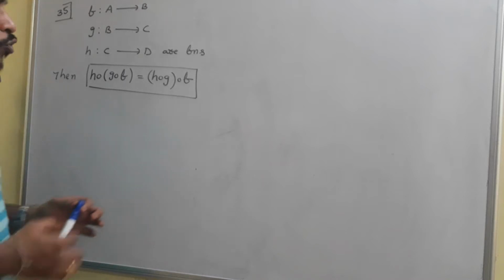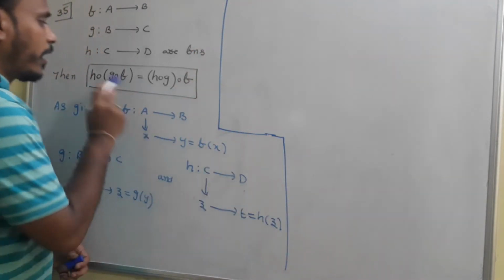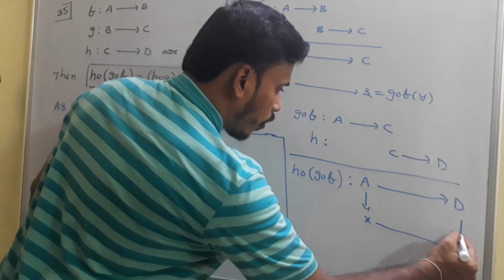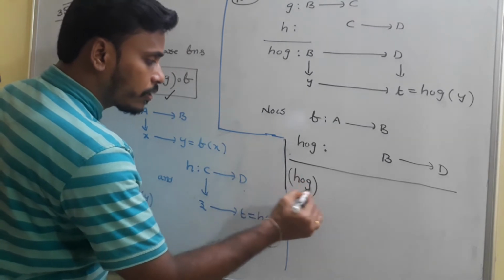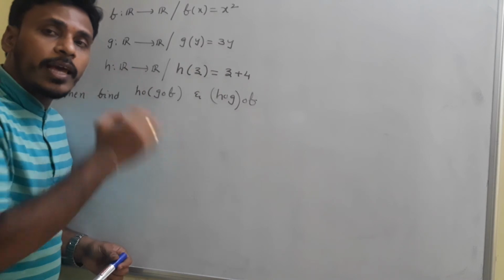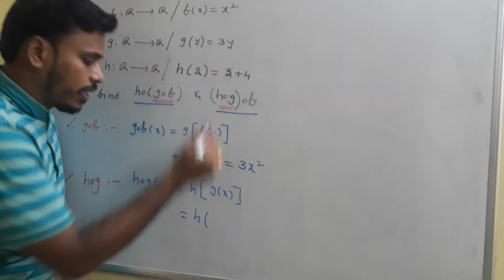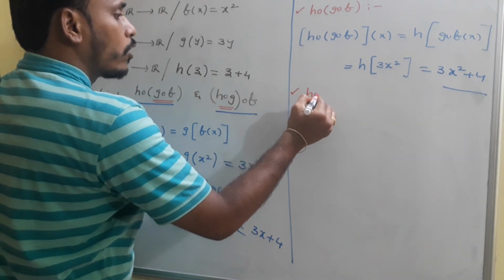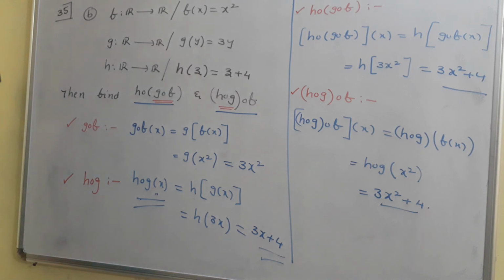Composition of three functions